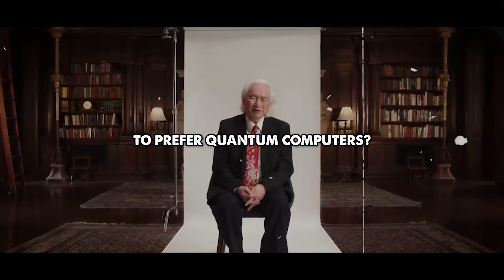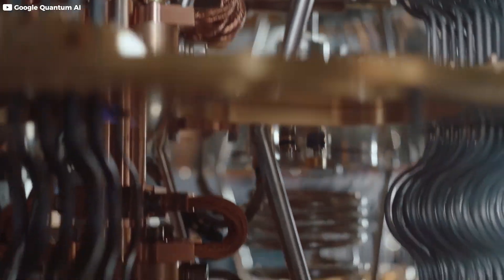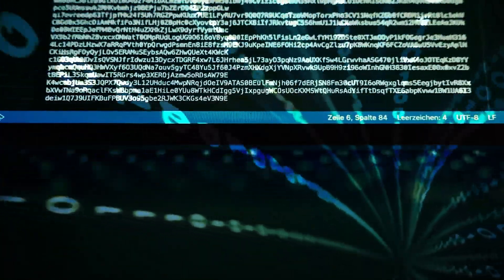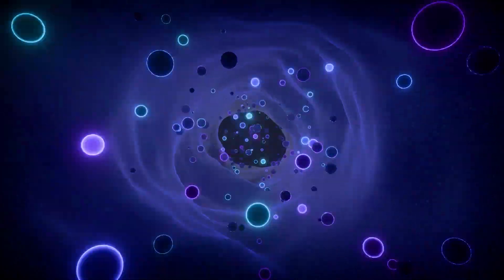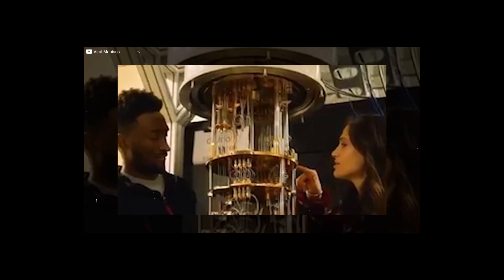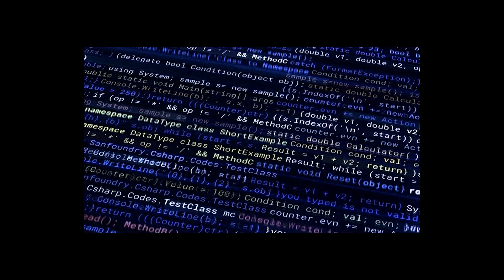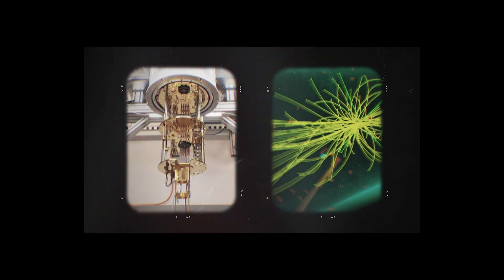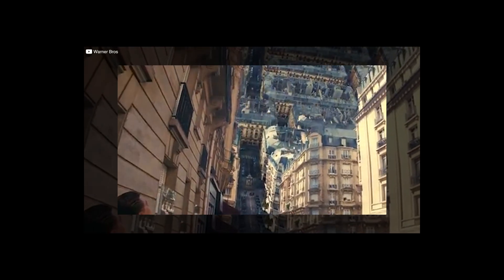Is the God Particle Real? Michio Kaku Reveals How Quantum Computers Could Prove It!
In this video, we explore the incredible breakthrough in quantum computing that could change everything we know about reality. Could quantum machines be interacting with the Higgs field, the force that gives mass to everything in the universe? Michio Kaku warns that these developments might trigger something even more powerful—the God Particle Plugin. Join us as we dive into the implications of this discovery, from energy generation to space travel, and the risks and ethical dilemmas that come with it. Is this the dawn of a new era in science, or a dangerous step too far?